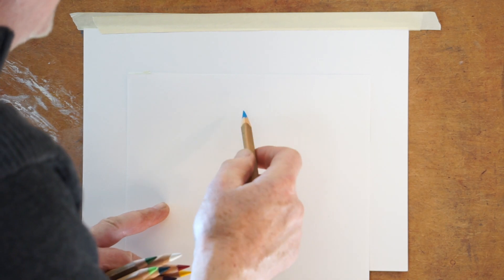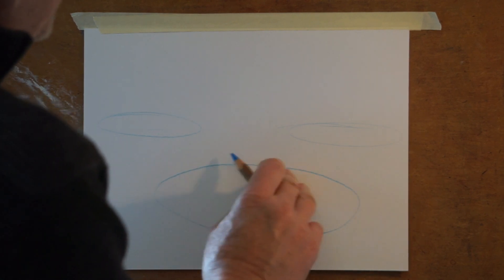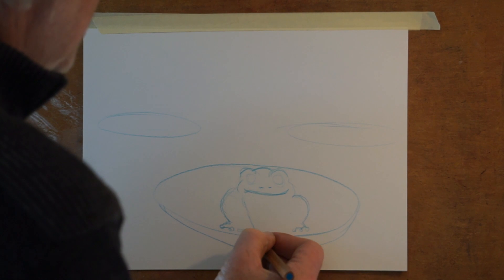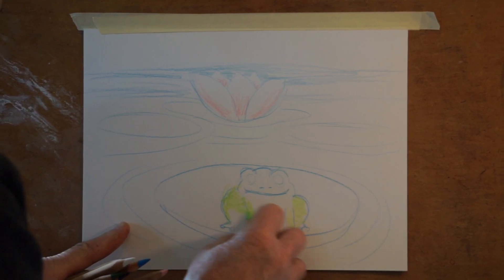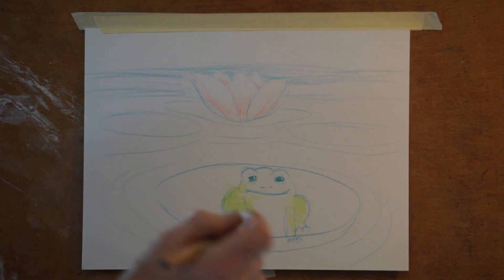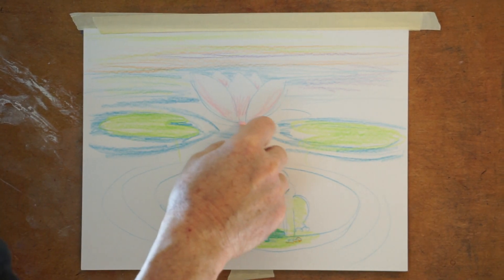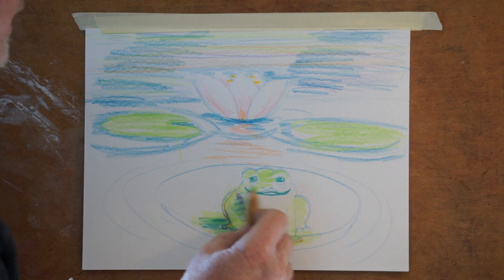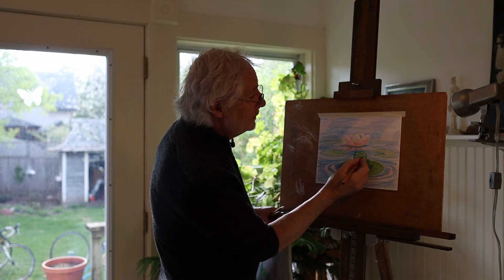drawing of a fun little Frog on a lily pad